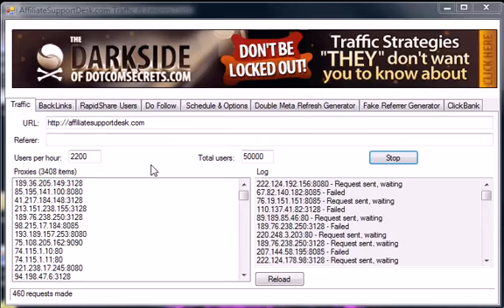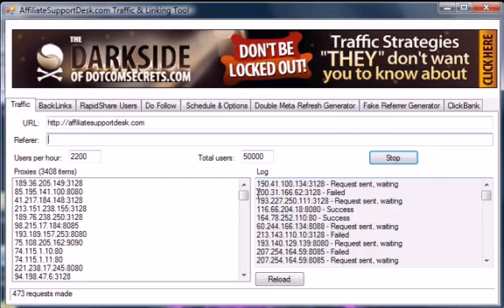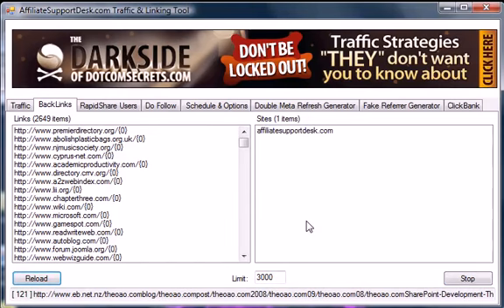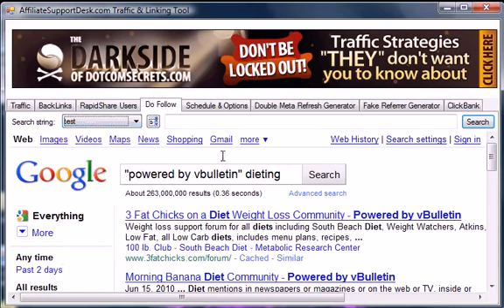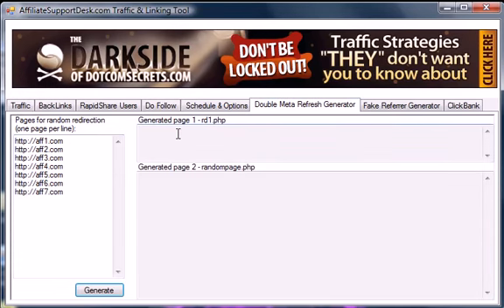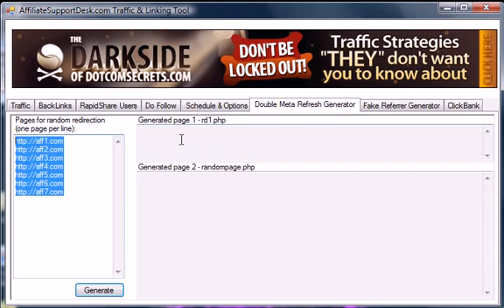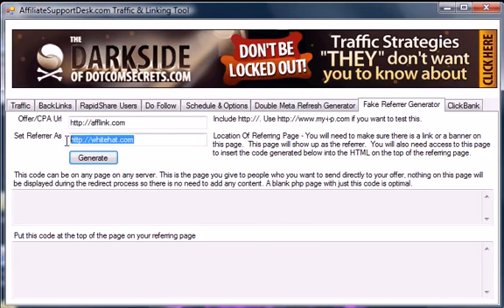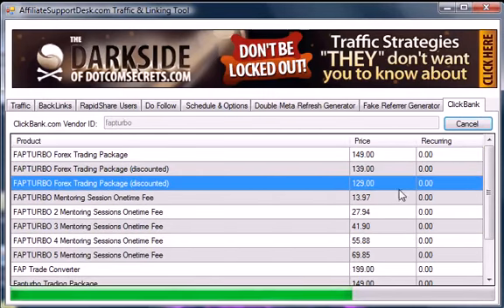Get Traffic and Bank Link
Stop Worrying how to get traffic and Backlinks to your website, blog... use this tool and enjoy...